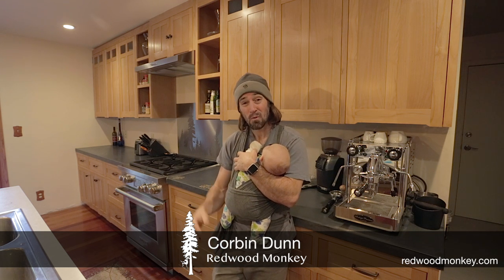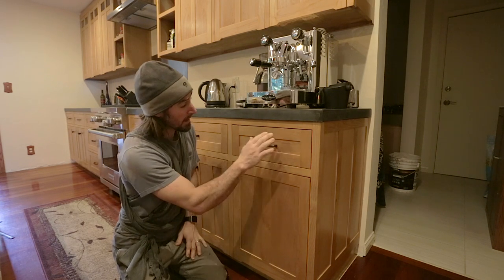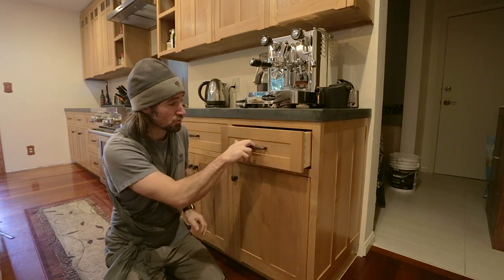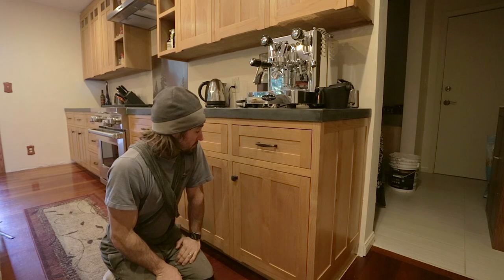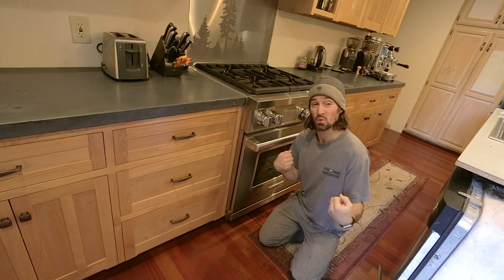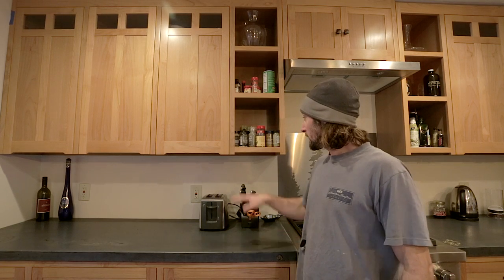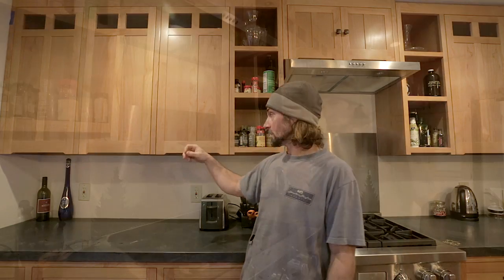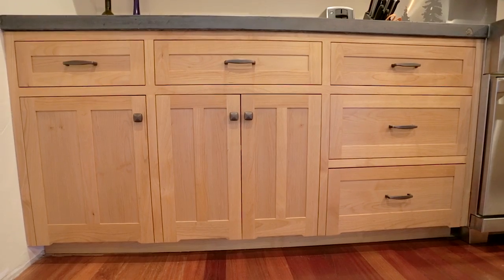Ep 1: Introduction for a High End Kitchen Remodel / Making your own cabinets - DIY Kitchen Cabinets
What's up woodworkers! This video series shows how to build high end kitchen cabinets by the average woodworker. The cabinets were first custom designed in a free 3D CAD program (SketchUp) with a flair to the arts and crafts style. I decided to take on the more difficult style of inset cabinets, and I will go through all the challenges that this presents in some of the upcoming videos. This first episode provides an overview of the cabinets. I've been building them in three parts, and in this video I'm highlighting one section of the cabinets that is already completed and installed.

In this series I will cover these topics on how to make a cabinet:

In the upcoming episodes,  I'll present information in a tutorial like format as I build the second set of cabinets: a kitchen island. I'm hoping that the average DIY person can learn a lot of techniques, skills and tricks for building their own cabinets at home.  Basic construction techniques are used: table saw for most cuts, some tongue and groove work with a router table,  biscuit joints for holding together the doors and drawers, and some pocket hole screws for the face frame construction.

The cabinet doors and drawers are inset, as opposed to a full or partial overlay. The cabinets are constructed out of alder wood, utilizing solid alder for the face frames, and alder plywood for the carcass (body). The drawers are solid hard maple for durability. Everything is finished with an environmentally friendly water based finish that I spray with an HVLP. I top the cabinets off with a durable custom made DIY concrete countertop.

Thanks!
Corbin Dunn
// My woodworking products and portfolio